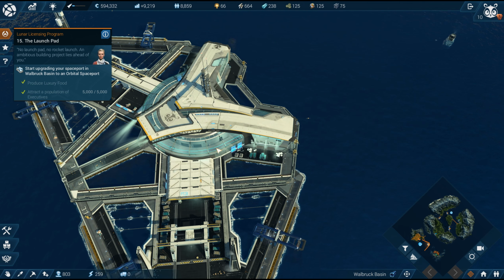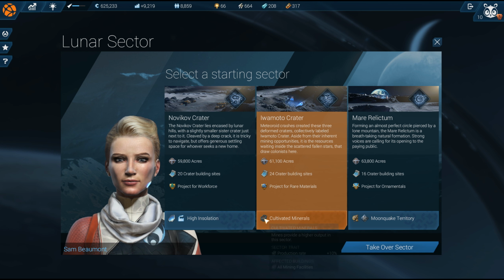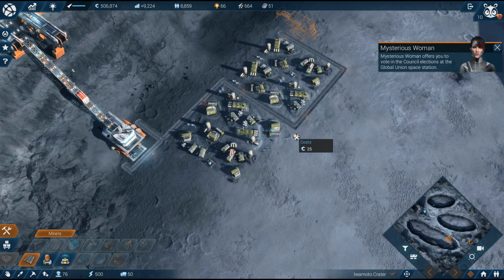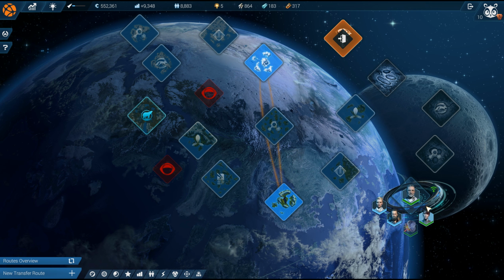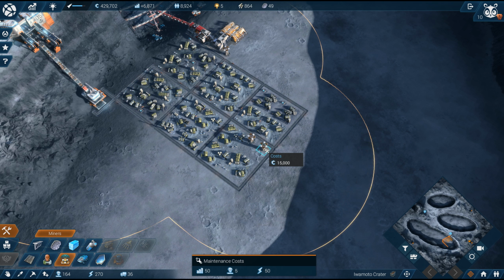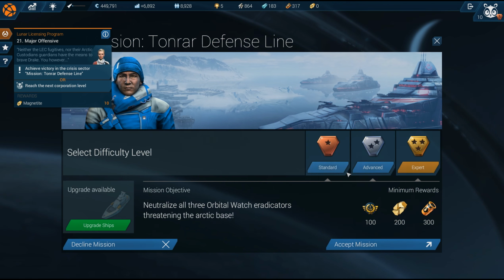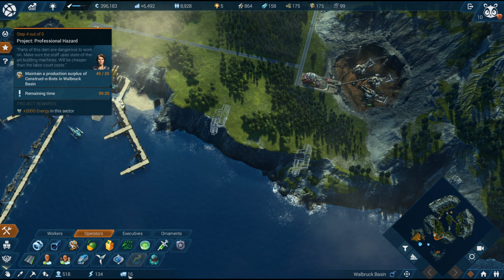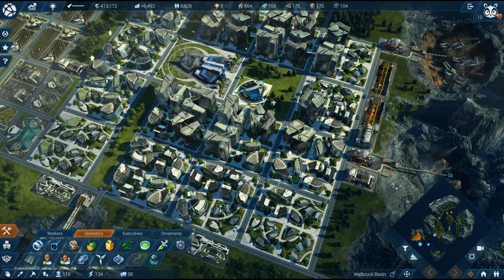ANNO 2205 - Lunar Colony - Episode 6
Today we continue in Anno 2205 and build our first colony on the moon. Hope you guys enjoy.

In Anno 2205™, you join humankind‘s next step into the future with the promise to build a better tomorrow. You conquer Earth, establishing rich, bustling cities and grand industrial complexes, but to secure the prosperity of your people, you must travel into space.